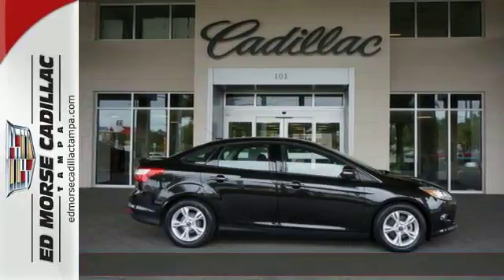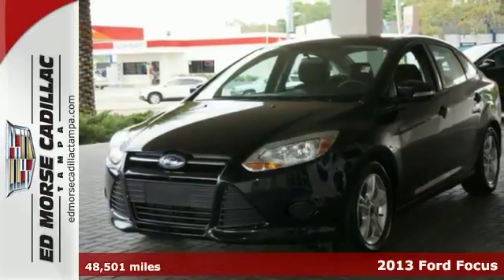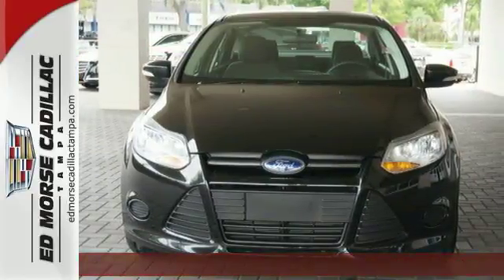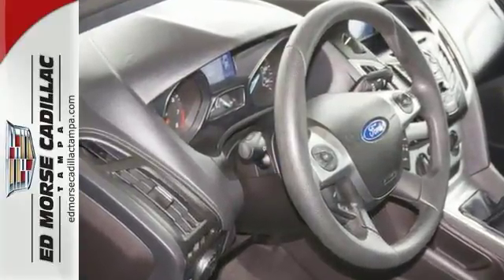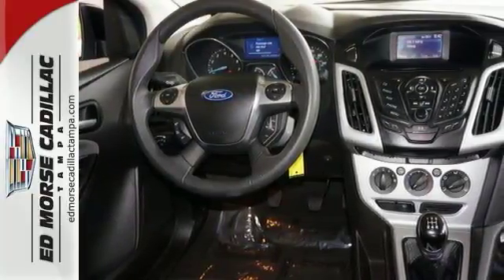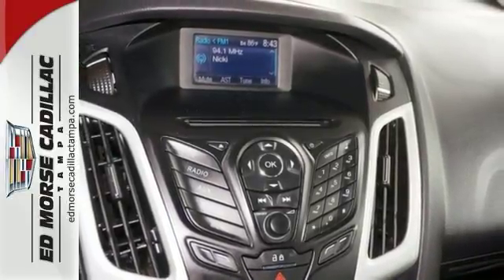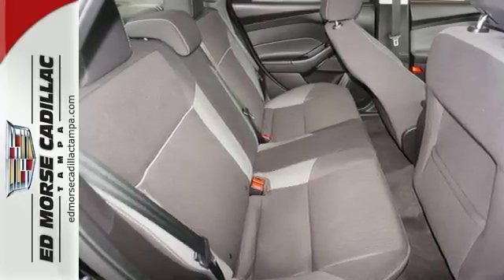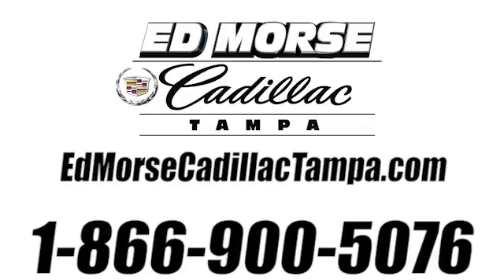2013 Ford Focus Tampa FL St. Petersburg, FL TA9281 - SOLD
Year: 2013
Make: Ford
Model: Focus
Trim: SE
Engine: 2l 4 Cyl. Fuel Injected
Transmission: FWD 5-Speed Manual
Color: Black
Interior: Charcoal Black
Mileage: 48501
Stock #: TA9281
VIN: 1FADP3F29DL104598
Digital odometer and traction control are part of the complete package with this 2013 Ford Focus SE. It comes with a 2 liter 4 Cylinder engine. With just one previous owner, you would never know this 4 dr sedan is pre-owned. Traction control allows your vehicle to accelerate smoothly even on a slippery surface. Digital Display presents a clear, easy-to-read overview of your vehicle's functions. According to a review from New Car Test Drive, Interior noise is kept to a minimum on the Focus. Interested? Don't let this 4 dr sedan slip away! Call today for a test drive.

Address:
101 East Fletcher Avenue